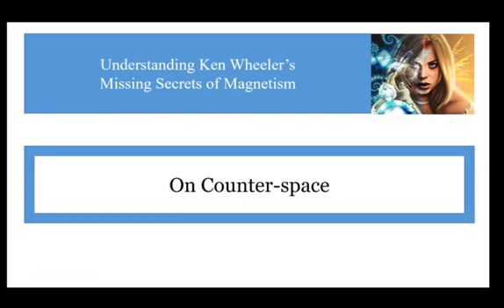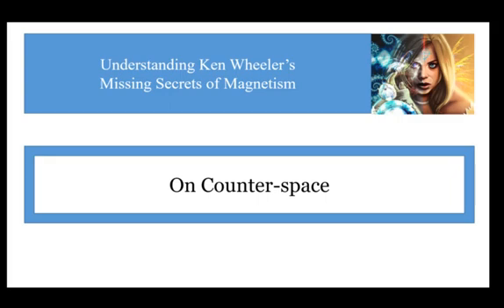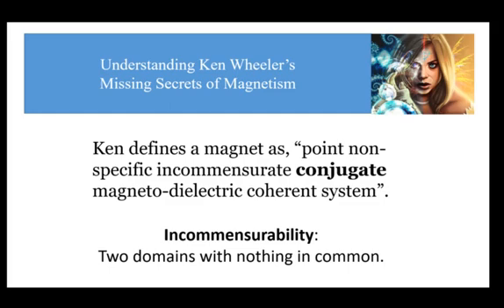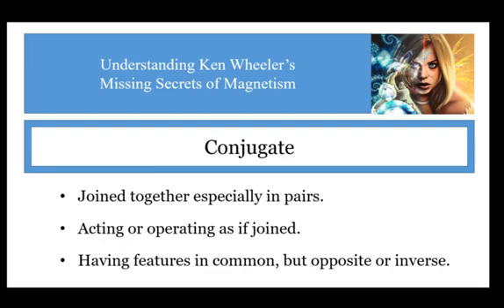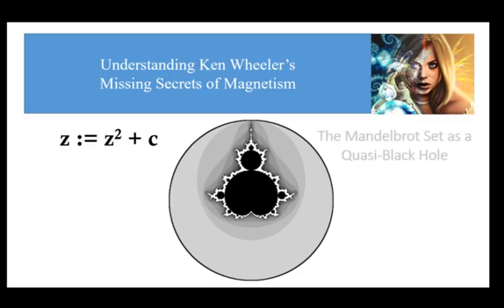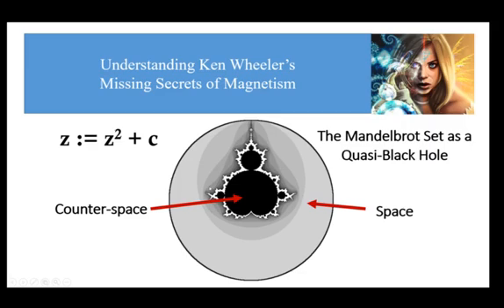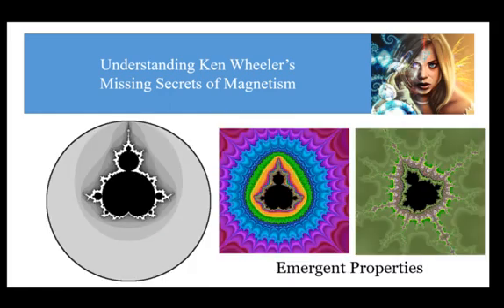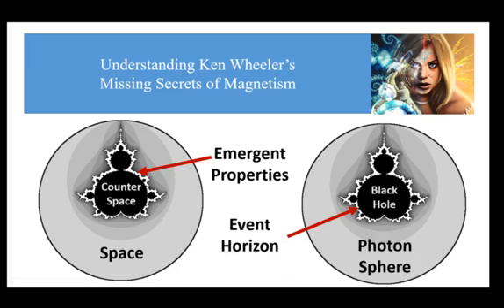On the Principle of Incommensurability: Understanding Ken Wheeler's Missing Secrets of Magnetism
This is the second video in my series "Understanding Ken Wheeler's Missing Secrets of Magnetism". In this video, I further define the Principle of Incommensurability in order to clear up some confusion about the concept of counter-space.

I also show how I use the Principle of Incommensurability (PoI) to unify physics. Here, instead of unifying forces, I unify scales using the property of self-similarity within the PoI.

Finally, in the last video, I used a robotic voice which some people didn't seem to like (and I don't blame you). In this video, I use my real voice. If anyone wants me to go back to the robotic voice, please let me know. For some reason, I don't really like my own voice, but if it's good enough for you, then it's good enough for me. Hopefully, I will get better at it as time goes on.

Here is a link to my paper: "The Mandelbrot Set as a Quasi-Black Hole"